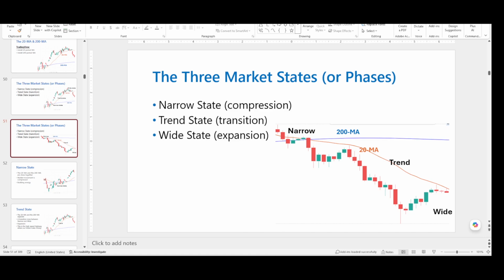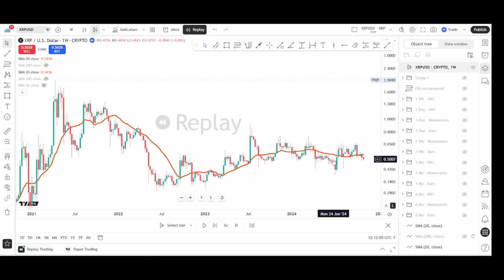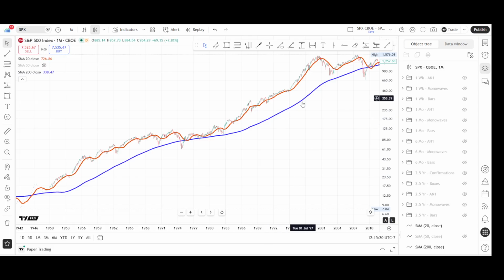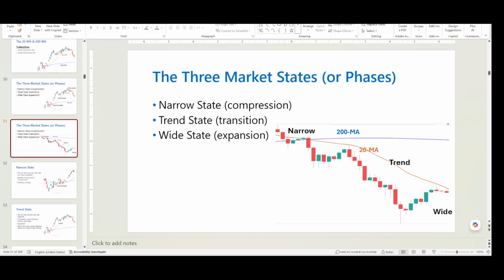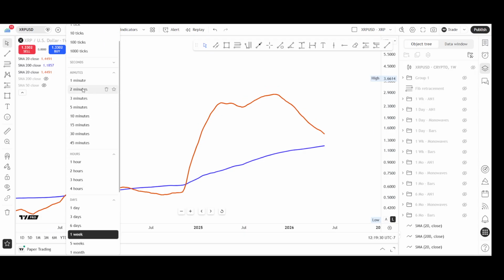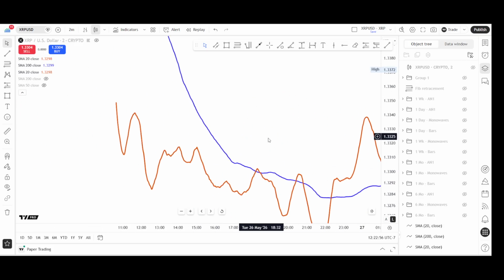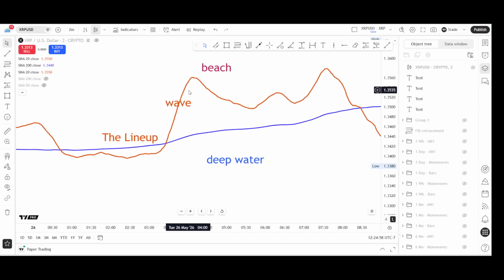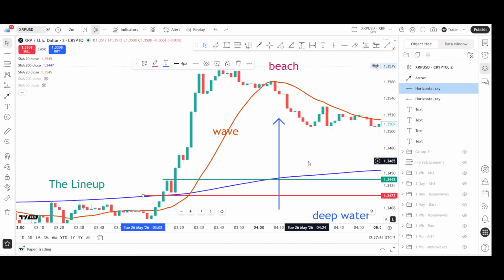Learn to Trade the Market using Trend Surfing - Narrow State (1 of 3) | Pros Don't Panic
Most traders lose money because they try to force trades when the market has no real energy.

In this video I break down the Narrow State in the Trend Surfing™ process — the phase where markets compress, overlap, and quietly build energy before a powerful move begins.

You'll learn:
• Why narrow conditions matter
• How strong trends often begin from compression
• Why most traders get chopped up during these phases
• How patience creates a trading edge
• What to look for before the power wave begins

Trend Surfing™ is about reading market conditions, identifying energy, and learning how to stay aligned with strong trends instead of reacting emotionally to random movement.